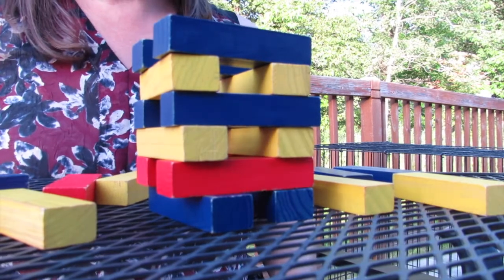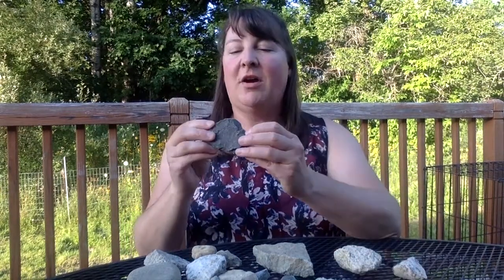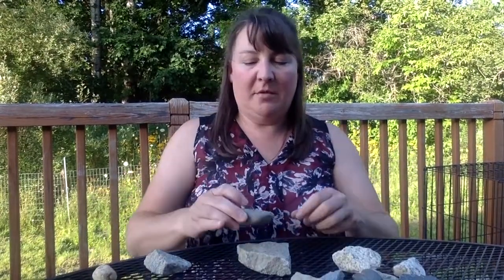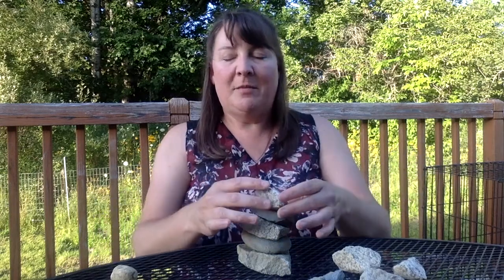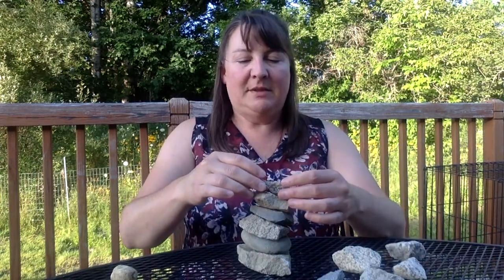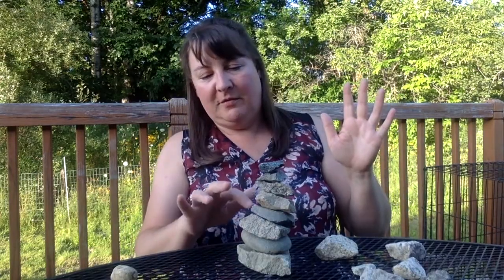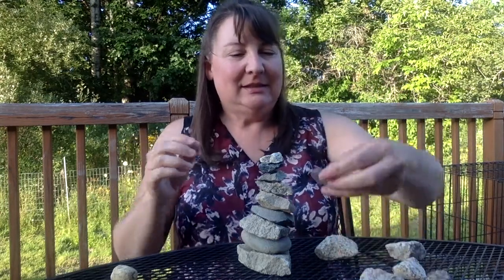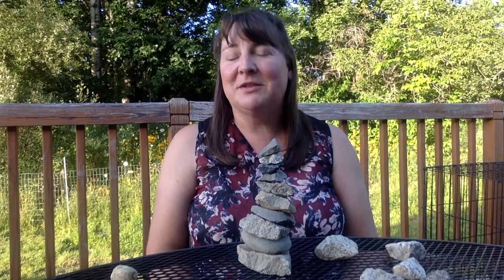STEM Rock Stacking Challenge - Gravity Glue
Can you stack 10 rocks into a single stack? It's harder than you think!

This lesson was originally inspired by Michael Grab's work called Gravity Glue. Check out his amazing video: